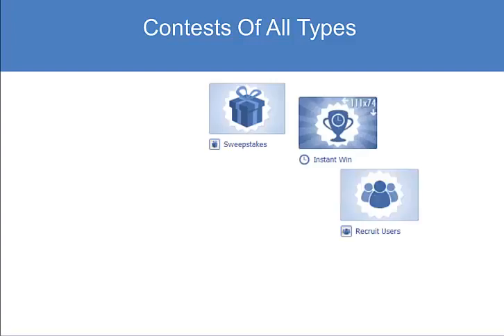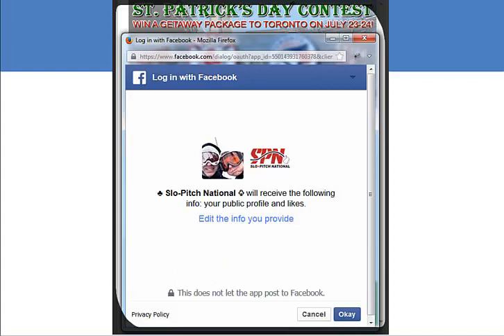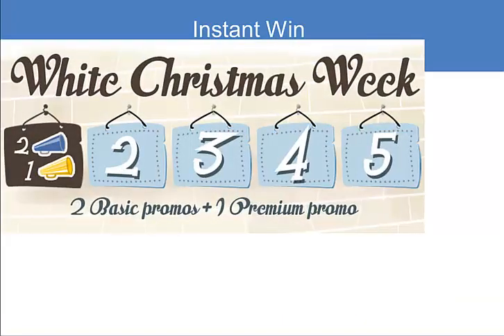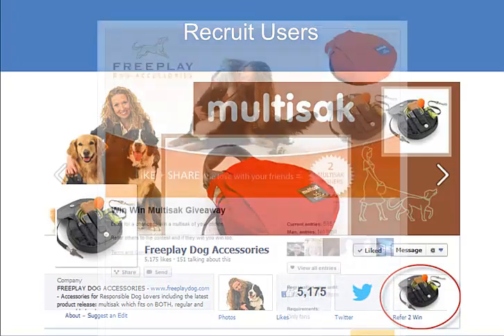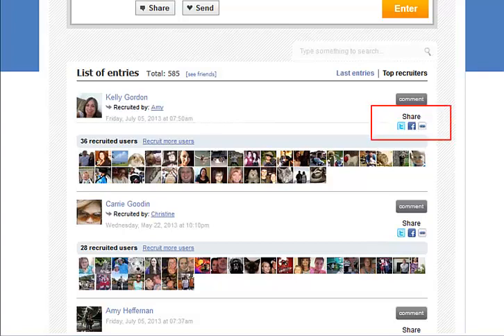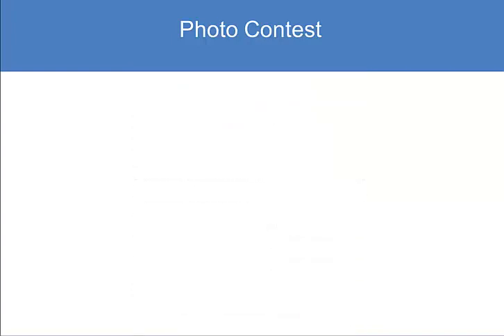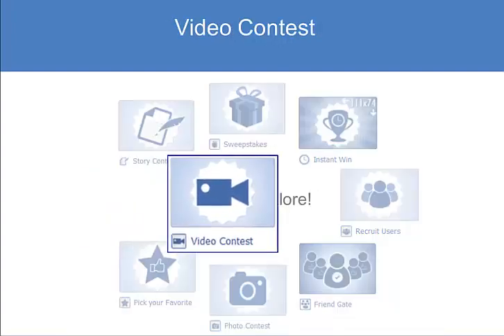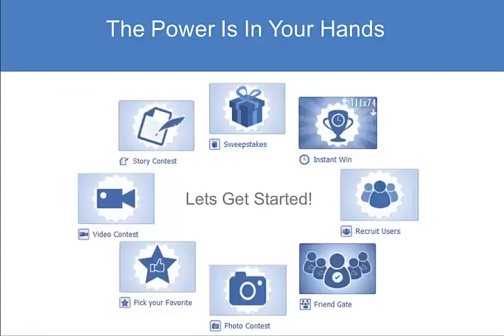Promote Your Business With Facebook Sweepstakes, Photo Contests, Viral Videos and Coupons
With Easypromos you have access to all types of contests.

Why settle for an app that is limited in its capabilitie when you can have all of this variety:
Lets take a glance at each one.

Starting with Sweepstakes...

You can easily make them look attractive and branded to your company just like these companies did.
Now lets enter one so you can see how user friendly they are.

Here is the landing page of giveaway, click on the enter button which takes us to the entry form.
If this is your first time entering any contest on our platform you will accept permissions which is the equivalent of friending the app..in other words the app gets all the same info your friends get.
And notice this does not mean the app posts to your wall.. so no surprises with easypromos.